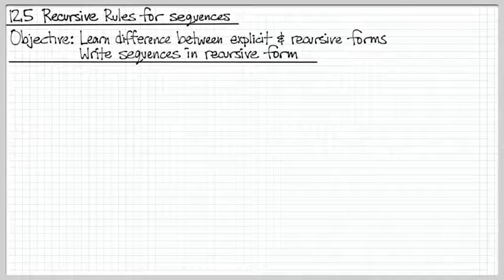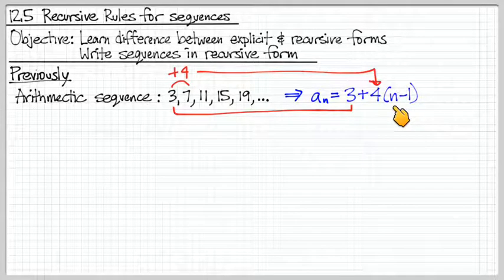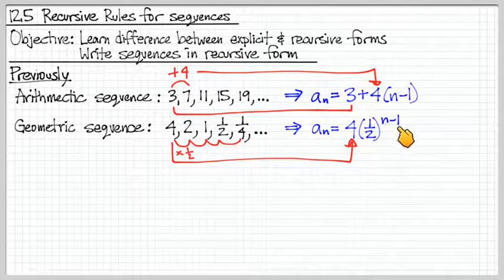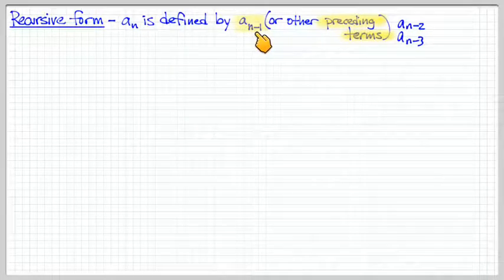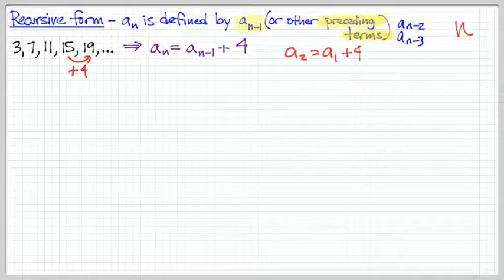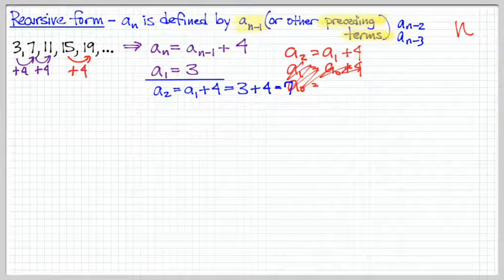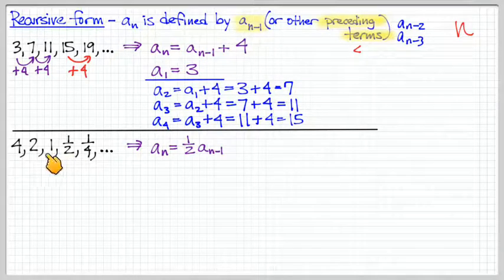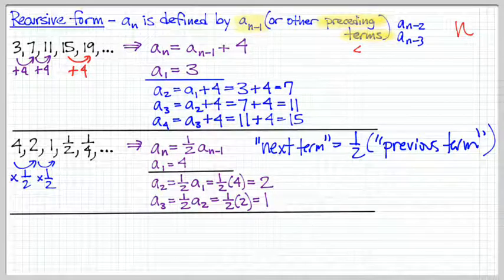Alg2 12.5 Recursive Form